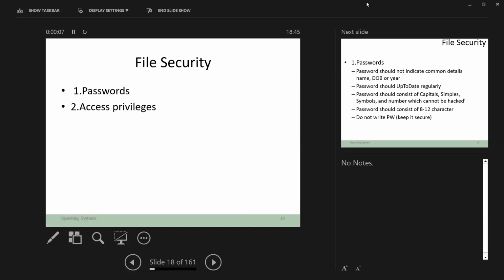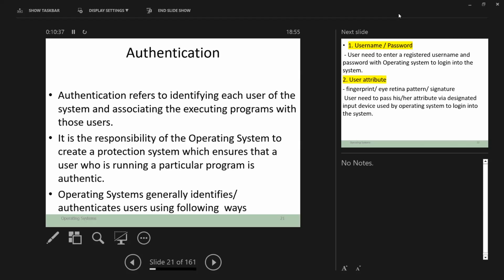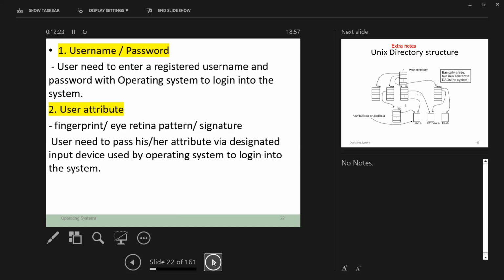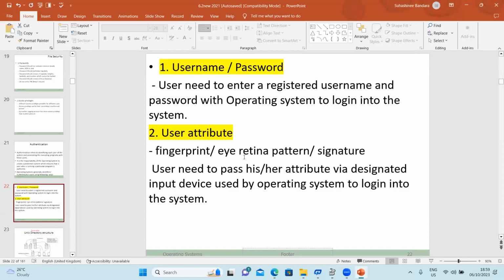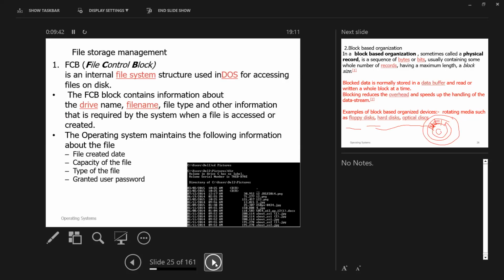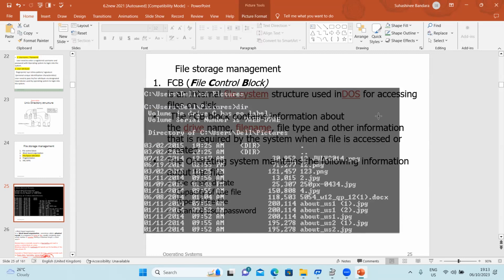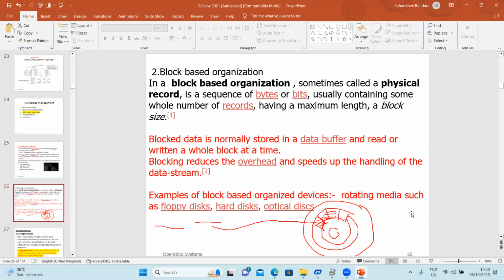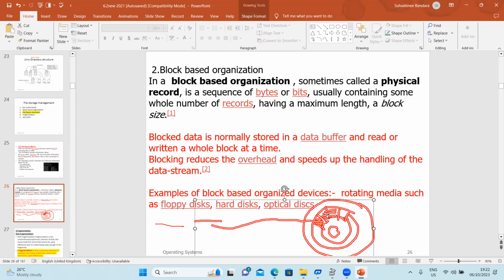5 Operating System part 9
File security , file storage management file control block, Block based organization